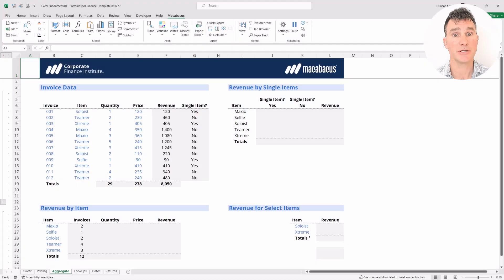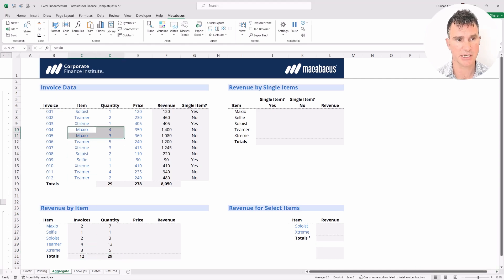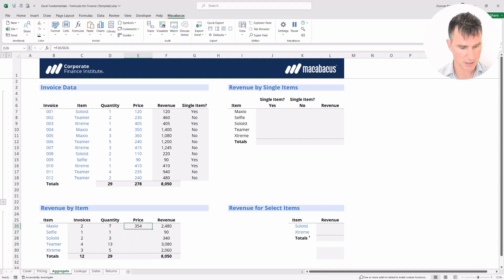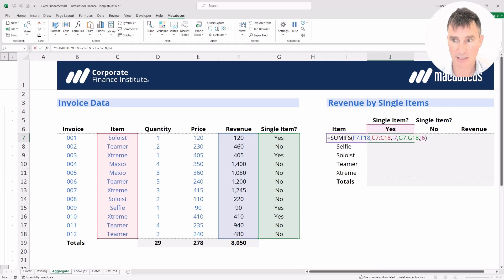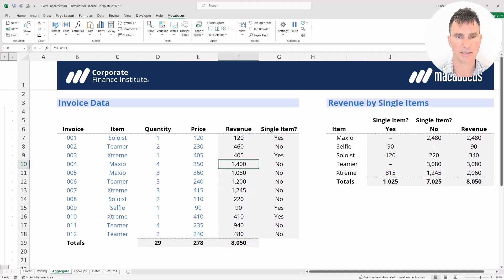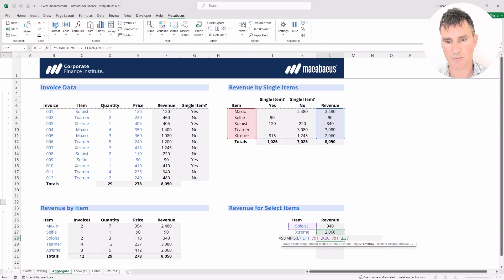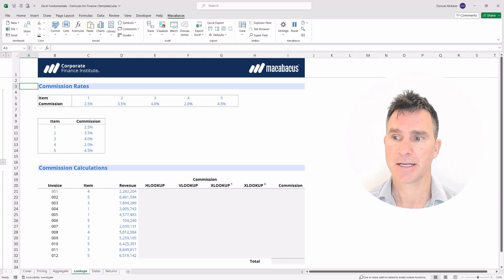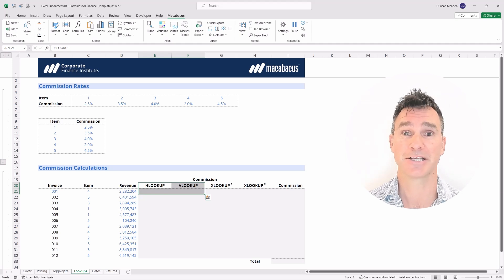Excel for Finance: Essential Formulas & Shortcuts Part 3 | CFI Course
Part 3 | Master Excel for Finance & Boost Your Productivity!

Want to become an Excel power user for finance? CFI’s Excel Fundamentals for Finance course will teach you the most important formulas and techniques for financial modeling and data analysis.

What You’ll Learn:
✅ Essential Excel formulas for finance professionals
✅ How to analyze and manipulate financial data efficiently
✅ Time-saving shortcuts & best practices
✅ Building dynamic financial models

💡 Why Learn Excel with CFI?
CFI is trusted by 2M+ professionals and global firms like J.P. Morgan, PwC, and Bloomberg. Our hands-on courses teach practical skills you can apply immediately.